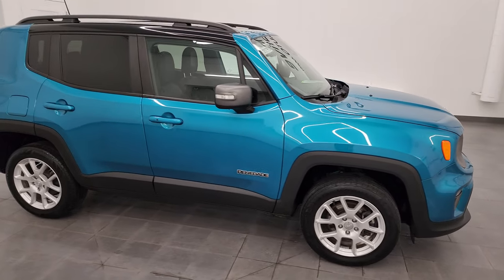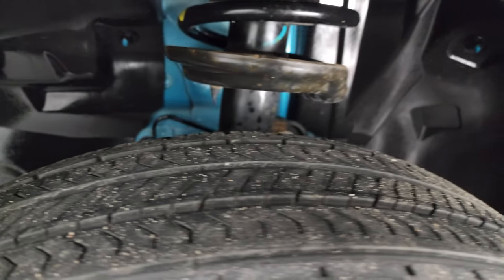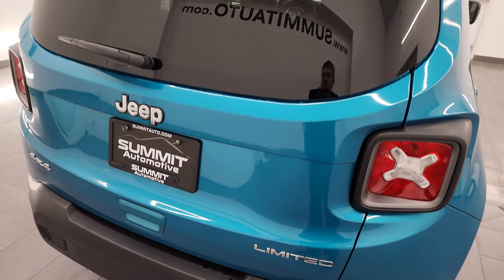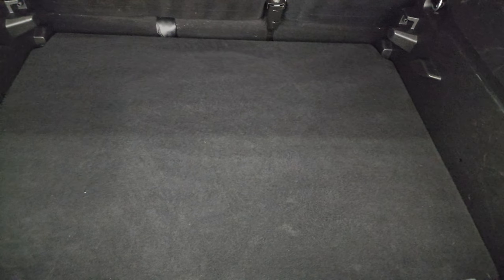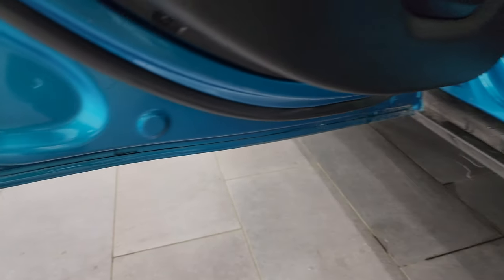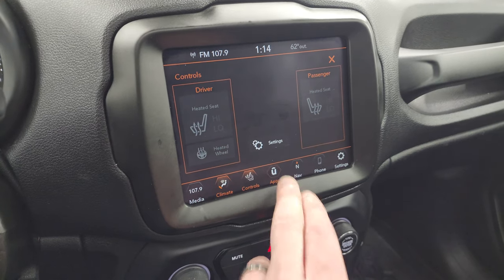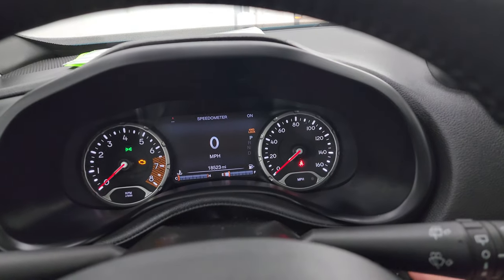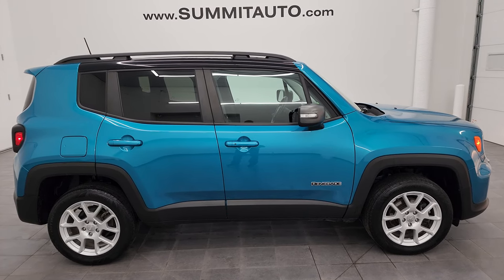2021 JEEP RENEGADE LIMITED 4X4 BIKINI BLUE METALLIC 4K WALKAROUND 23J555A SOLD!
This 2021 JEEP RENEGADE LIMITED 4X4 IN BIKINI BLUE METALLIC FOR SALE IN FOND DU LAC OSHKOSH WISCONSIN 54935 is the vehicle we did walk around review of today.

Thank you for checking out this video of this 2021 JEEP RENEGADE LIMITED 4X4 IN BIKINI BLUE METALLIC FOR SALE IN FOND DU LAC OSHKOSH WISCONSIN 54935

STOCK: 23J555A
PRICE: $22,999
MILES: 18,514
MAKE: FORD
MODEL: F250
VIN: ZACNJDD16MPM23949
LOCATION: FOND DU LAC OSHKOSH WISCONSIN, 54937 TRUCKS ON 41

1 OWNER! CLEAN TITLE HISTORY! CLEAN CARFAX!* 1.3 Liter Turbocharged I4 Engine, 177 Horsepower, 210 LB-FT Torque* Limited Package* 9-Speed Automatic Transmission* Automatic Transmission Center Console Shifter* Push Button 4WD Lock Feature* Selec-Terrain With Auto/Snow/Sand/Mud Selectable Terrain Settings* Power Panoramic Vista Roof Sunroof Moonroof Sun Roof Moon Roof* Reverse Backup Camera Rearview Camera* Reverse Backup Camera Rearview Camera* Blind Spot Monitoring System BSMS* Start / Stop Technology Start/Stop* Power Driver's Seat* Dual Heated Seats* Non Smoker* Black Ebony Leather Seats* Bucket Seats* 2nd Row Bench Seating* Power Mirrors with Built-in Directional Signals* Heated Power Mirrors with Blindspot Indicators* Electronic Stability Control Traction Control ESC* Continental Crosscontact 215/60 R17 Tires* Painted Alloy Rims Premium Wheels* Four Wheel Disc Brakes* Fog Lights* Roof Rack Rails* Blind Spot and Cross Path Detection System* Easy Fuel Capless Fuel Fill* Chrome Trimmed Grill* AM / FM Radio Tuner* Sirius/XM Satellite Radio Capabilities Sirius / XM* Uconnect (R) 8.4 AM/FM System 8.4 Inch Touchscreen with AM/FM* 7-Inch Multi-View Display* Alpine Premium Audio Sound System* SOS / Assist System* U Connect Hands Free Bluetooth Hands-Free Phone System Blue Tooth* Android Auto Compatible* Apple Car Play Compatible* Auxiliary MP3 Jack Portable Audio Connection* USB Jack Portable Audio Connection* Enter-N-Go System Keyless Entry System* Keyless Entry with Factory Remote Start* Push Button Start* Heated Windshield Wiper De-Icer* Manual Raise Rear Gate* Rear Window Defroster* Adjustable Height Seatbelts* Driver and Passenger Front Air Bags* L.A.T.C.H. Child Safety System* Side Curtain Air Bags SRS Safety Restraint System* 2nd Row Power Windows* Heated Steering Wheel Multi-Function Steering Wheel Controls* Compass, Outside Temperature Display and Mileage Display* Fold Down Rear Seats* Factory All Weather Floormats* Air Conditioning AC* Cruise Control* Power Locks* Power Windows* Automatic Headlights Autolamp* Tilt/Telescope Steering Wheel* 115V / 150W Auxiliary Power Outlet* 5 Year / 60,000 Mile Remaining Powertrain Factory Warranty, Whichever comes first* BIkini Blue Green Metallic! ONE OWNER! CLEAN AUTOCHECK! Very very clean inside and out! This is one of the sharpest 2021 Jeep Renegade suvs we have ever had on our lot! Make your move before this super clean 4wd is gone!*